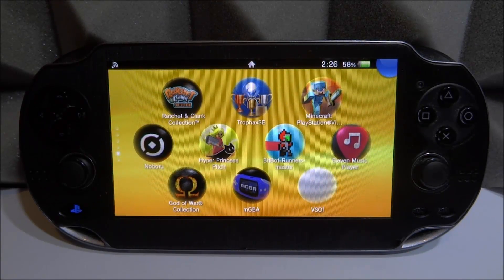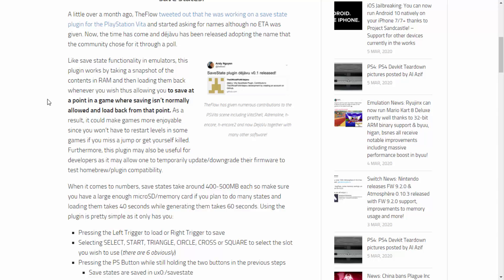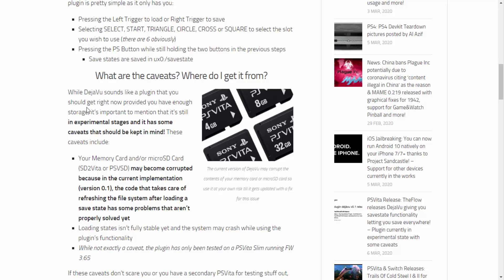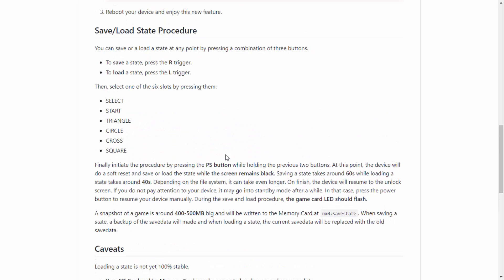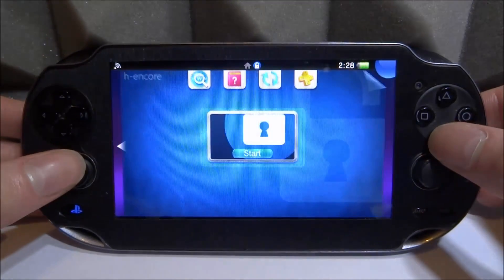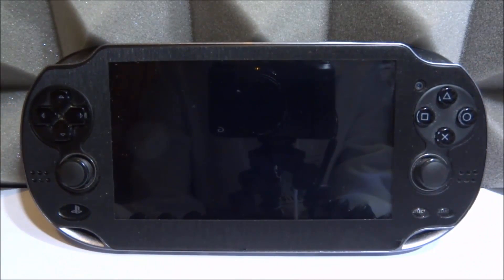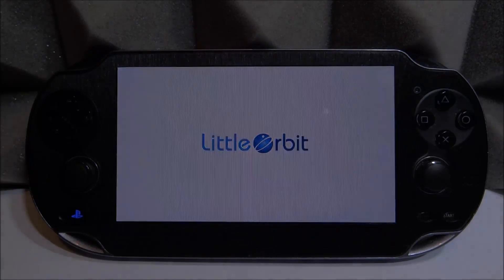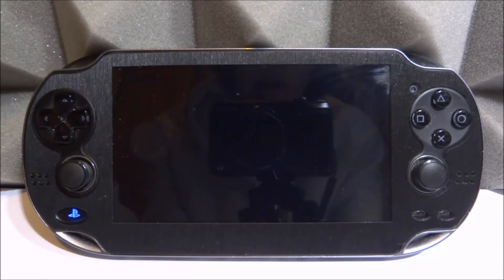PS Vita Dejavu Save State Plugin Setup Guide! Version 0.1!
In this video I’ll show you guys how to setup the Dejavu Save State manager plugin on the PS Vita!